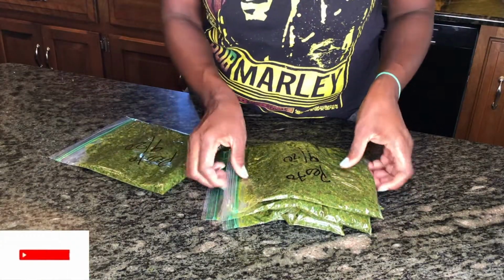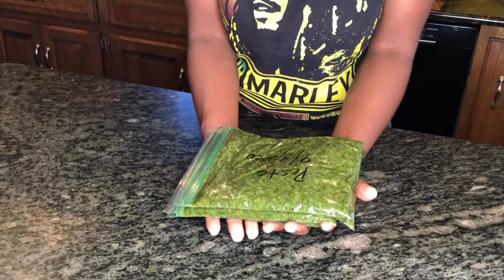HOW TO FREEZE PESTO FOR FUTURE USE // PESTO PREP STEP 2.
LEARN HOW TO MAKE AND STORE PESTO IN THIS VIDEO.
STORING PESTO IN THE FREEZER IS QUICK AND EASY, AND IS GREAT TO HAVE AVAILABLE ON THOSE LAZY NIGHTS WHEN ALL YOU WANT TO COOK IS A QUICK MEAL.

HOW TO MAKE PESTO // PESTO STEP 1.